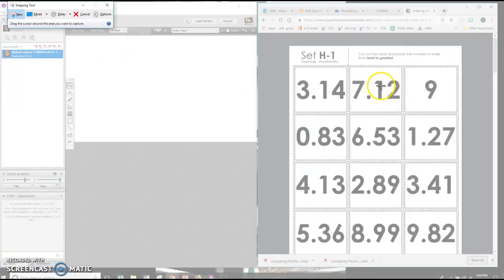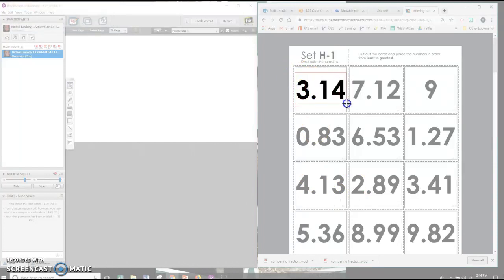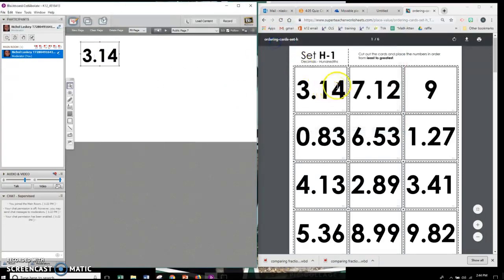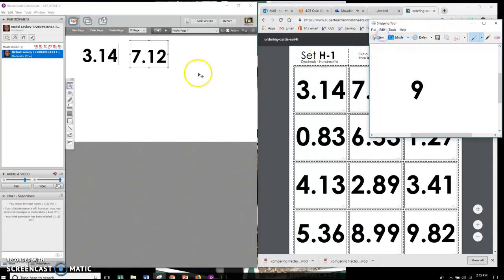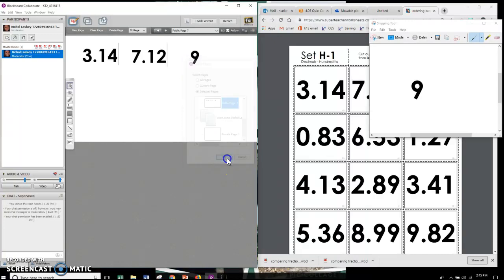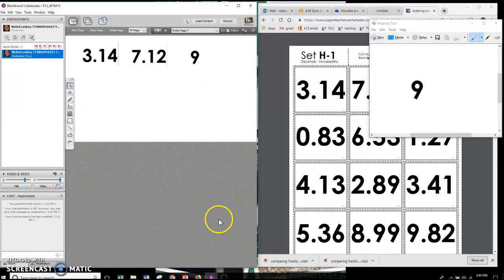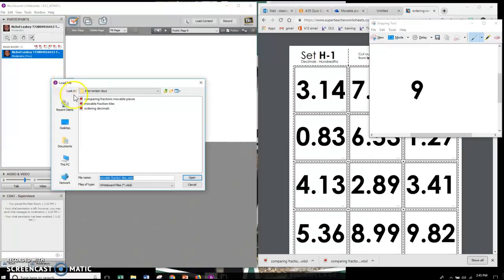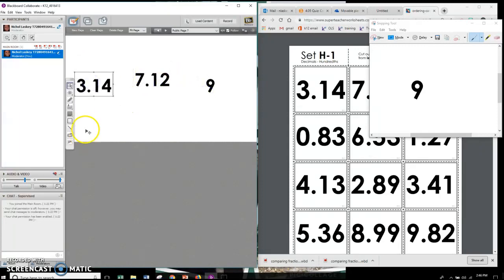Creating Movable Pieces as a WBD file